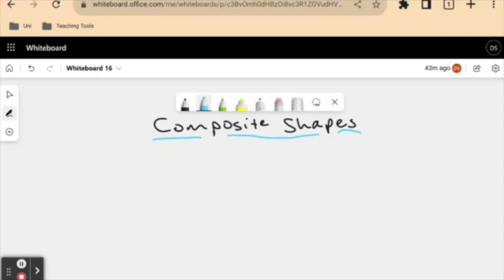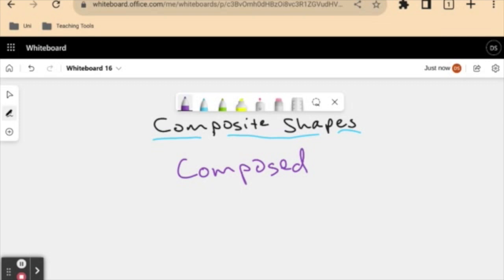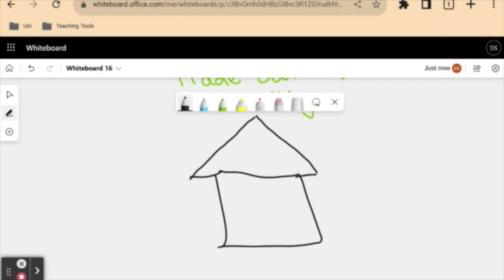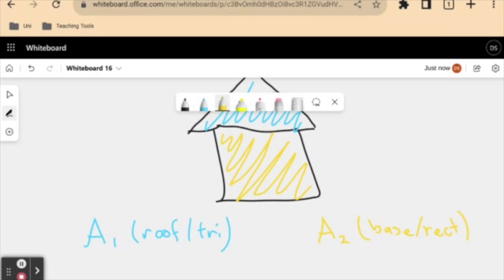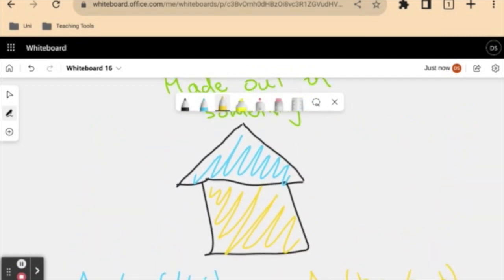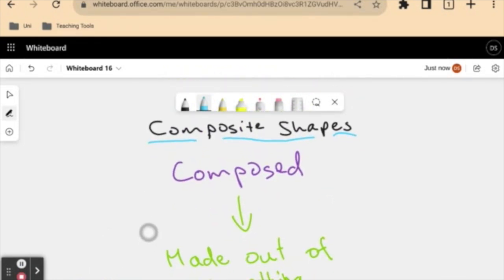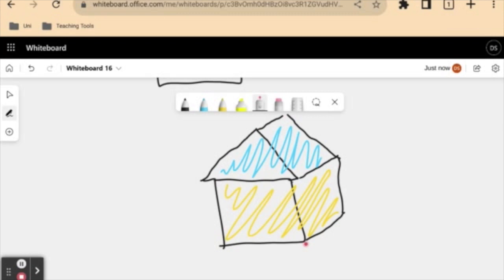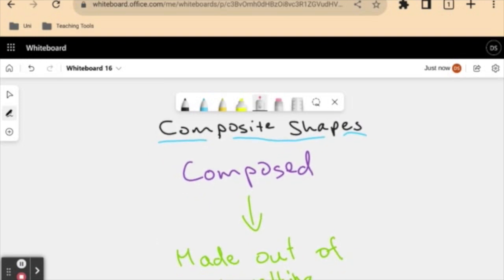Composite Shapes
Now that we understand area and volume, we'll take a quick detour to define composite shapes and their features as well as how to calculate their volumes/areas.